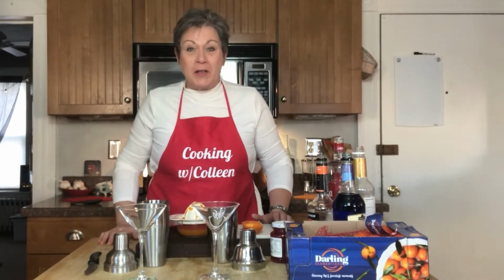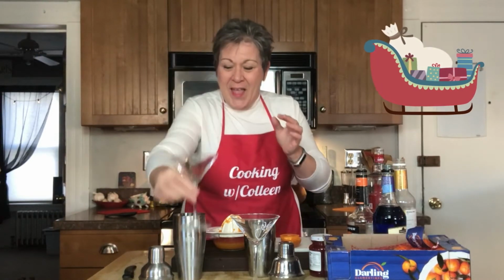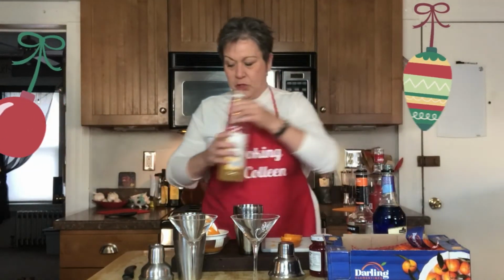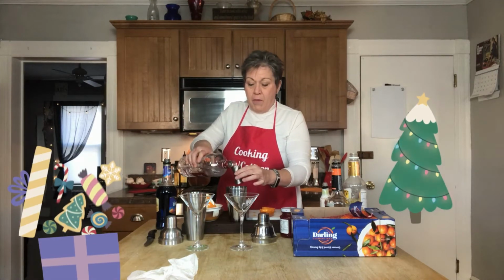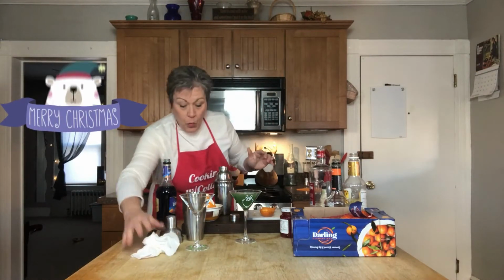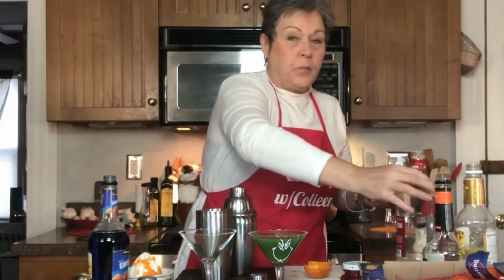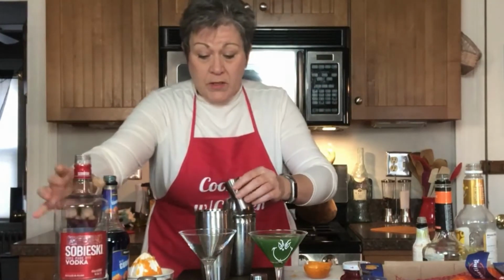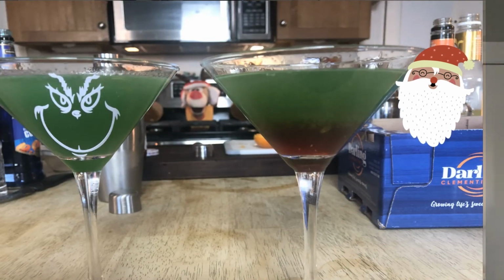Christmas Cocktails w/Colleen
The Phoenix Stage Company asked me to do a little Cooking w/Colleen for their Christmas Cocktail episode!  This is what I've come up with!  Thank you O'Neill Custom Crafts for the adorable Grinch and the "Marley was dead, to begin with." martini glasses!!